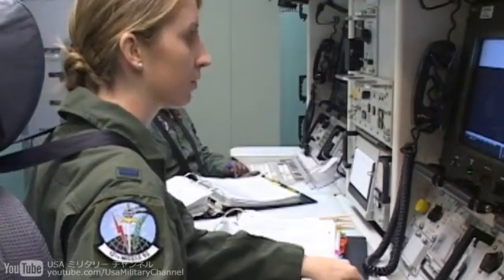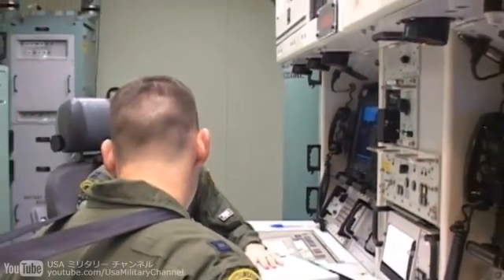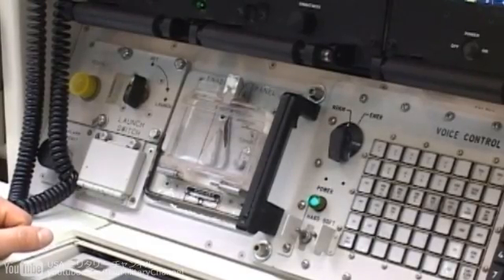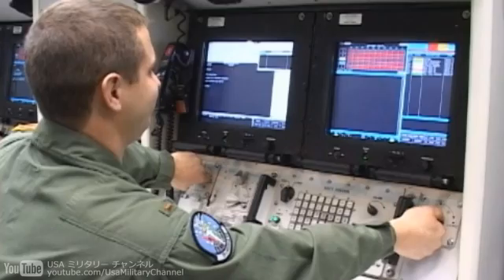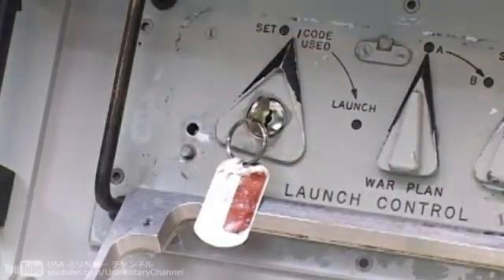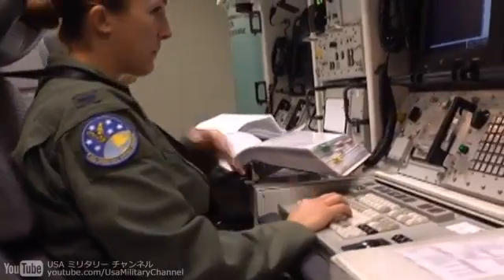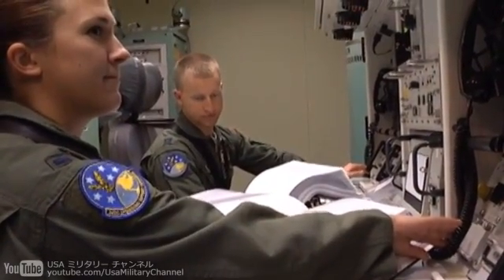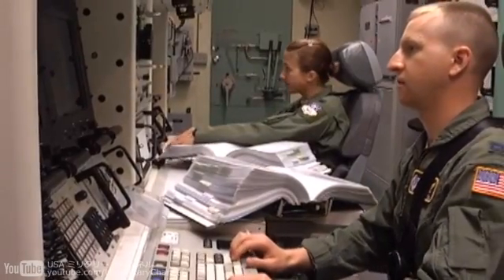大陸間弾道ミサイル(ICBM) ミニットマンIII 発射訓練・核ミサイル地下サイロ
第341ミサイル航空団による大陸間弾道ミサイル(ICBM)ミニットマンIIIの発射訓練(モンタナ州マルムストローム空軍基地)